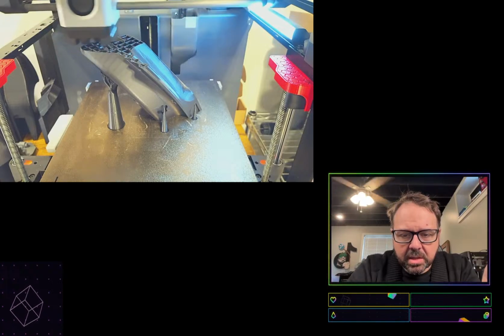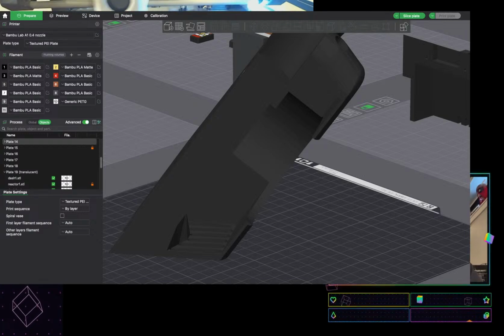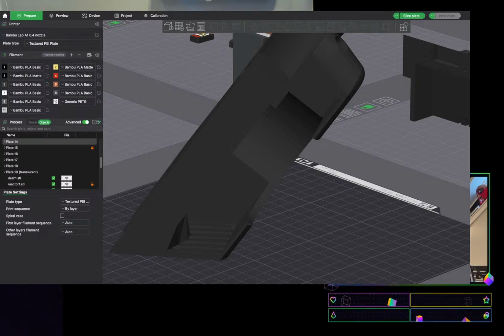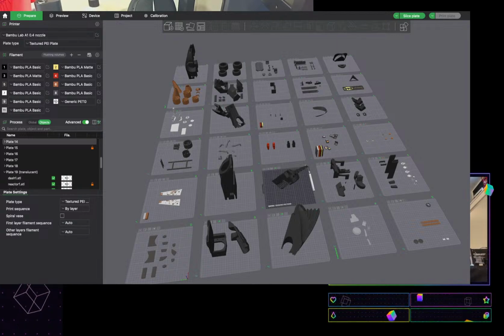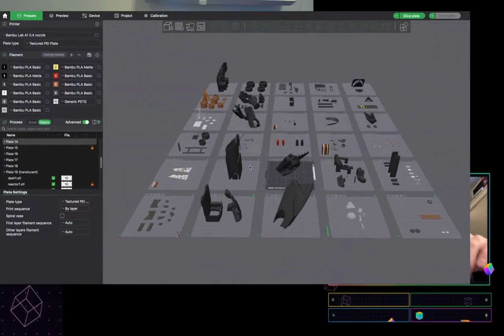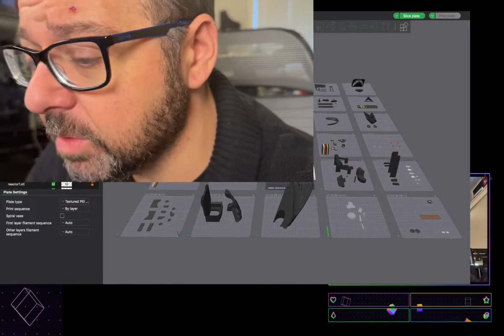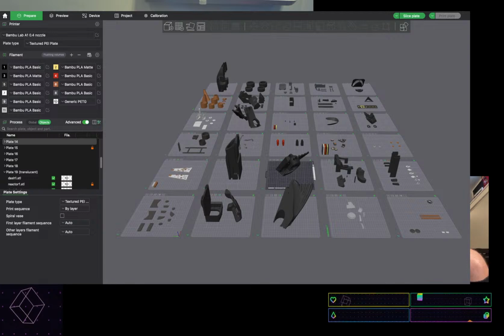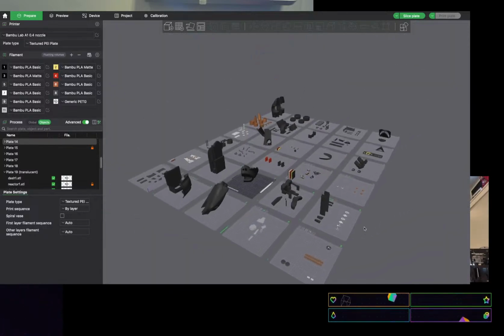BATMOBILE 3D PRINT